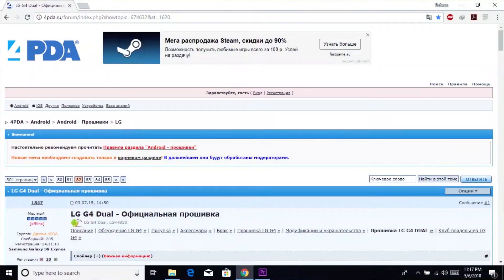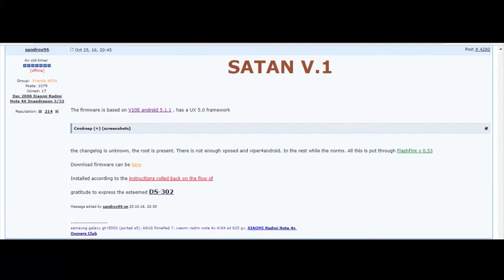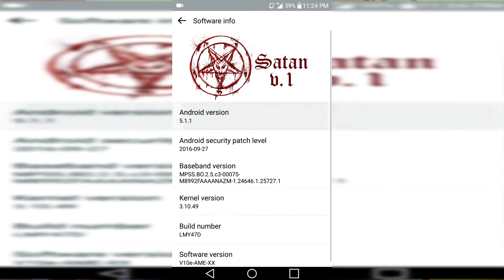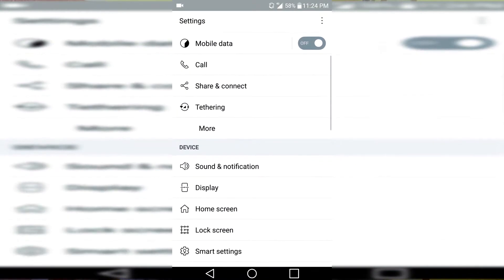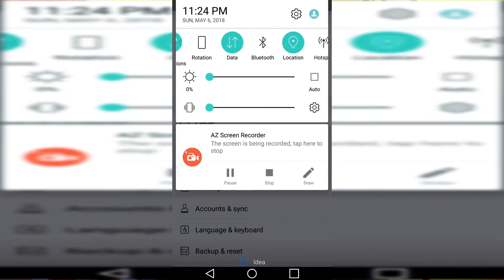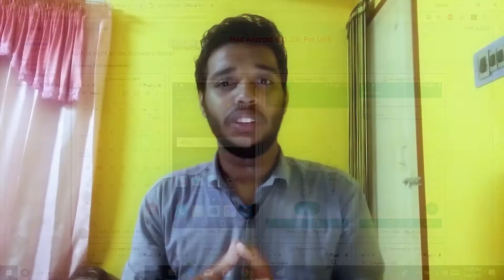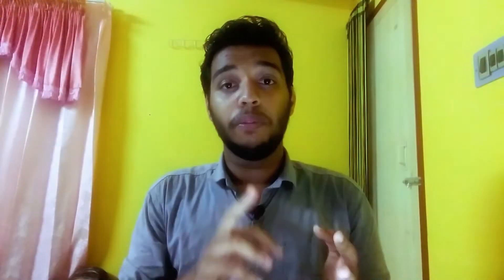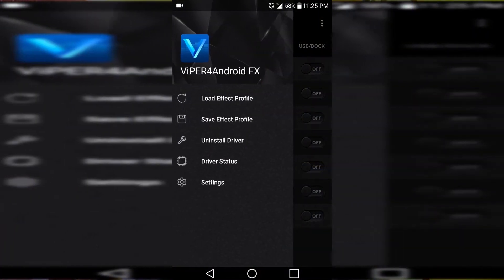Best custom rom for LG G4 H818 - Nougat look alike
- Best custom rom for LG G4 H818 available. You can install this rom with locked bootloader and it got root and UX 5.0 framework on top of Lollipop.